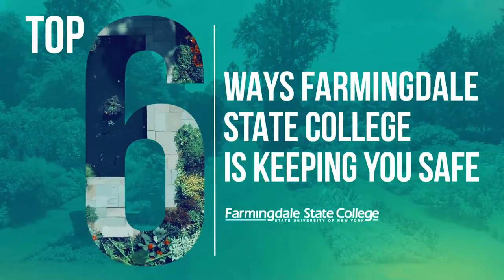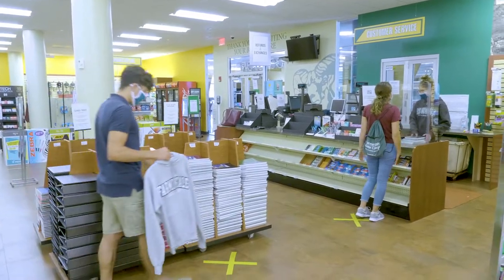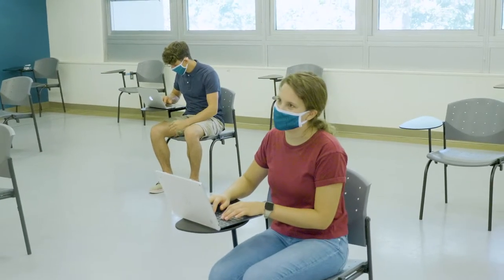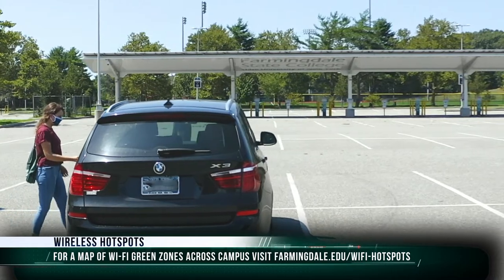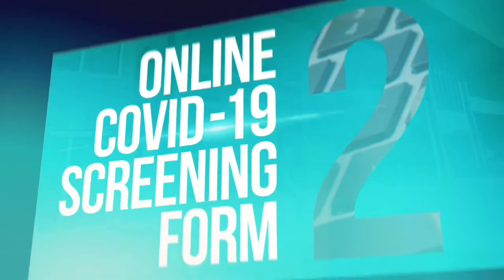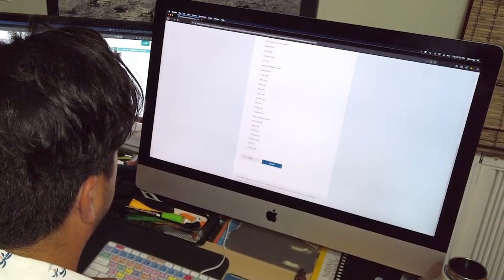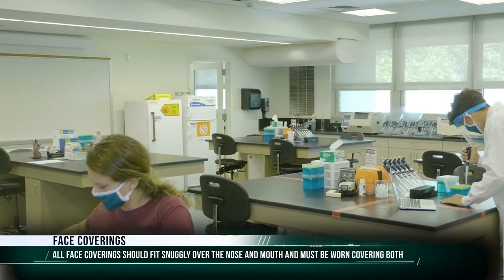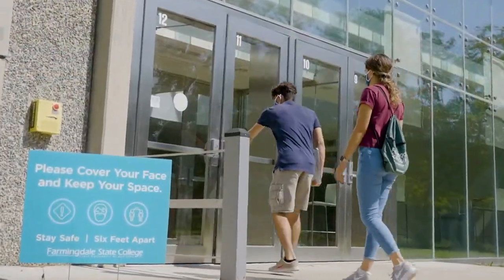Top 6 Ways Farmingdale is Keeping You Safe